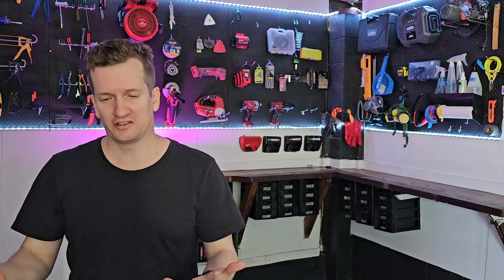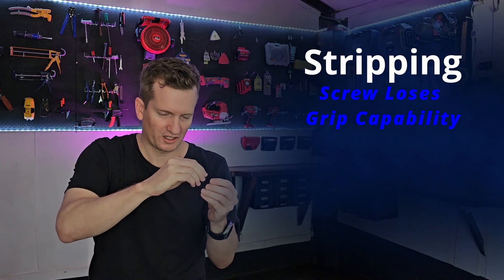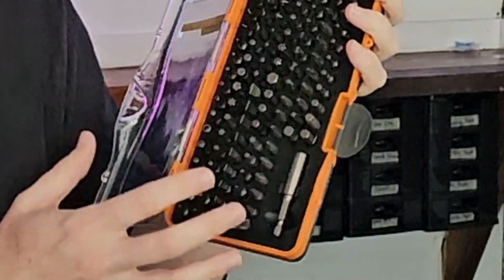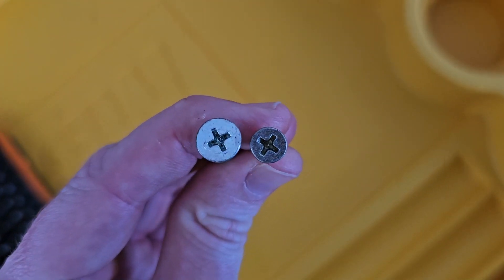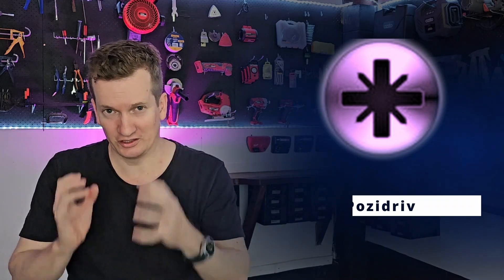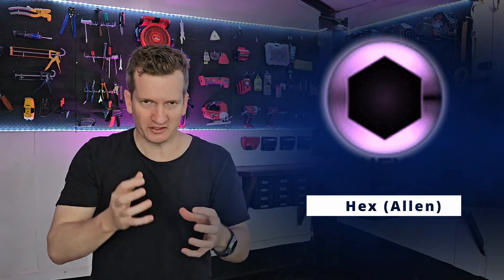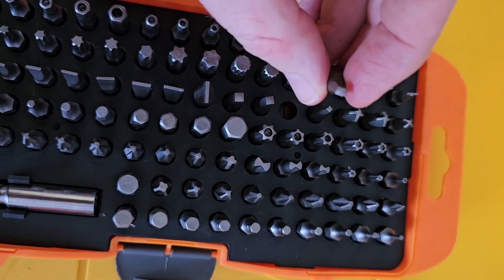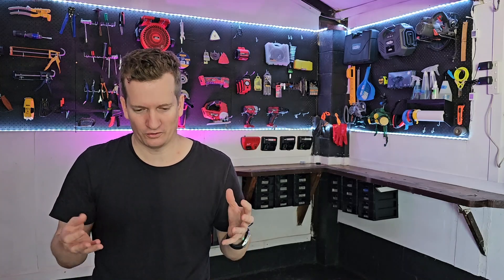Why are all screwdriver bits not Philips Heads?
We have all seen the 100 piece screw driver bits at our hardware stores, but why are there so many to choose from.  Why can't we all just agree to use the same standard?

Well it turns out that the diferent designs all do have pros and cons and in this video Ill descuss this is detail.

Screw Driver Set Bits